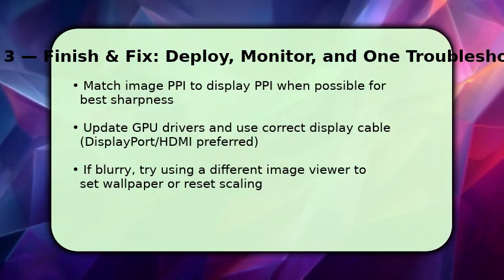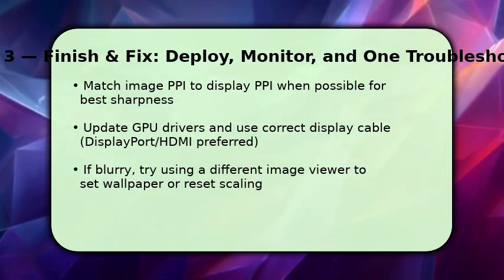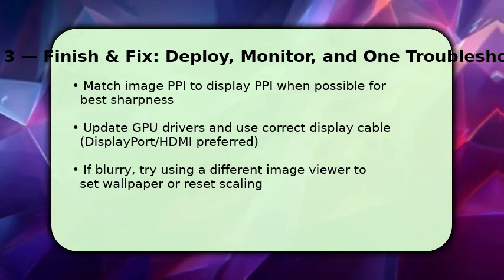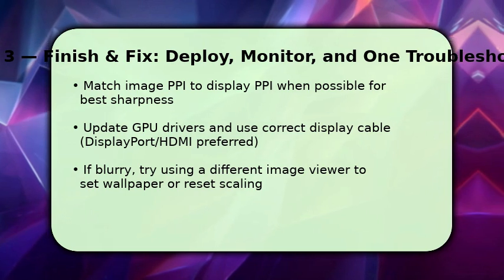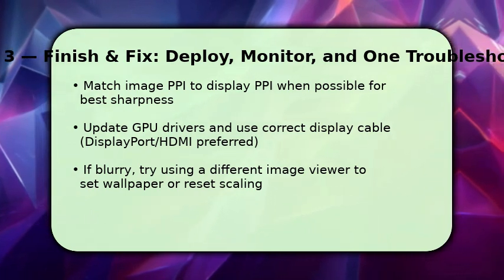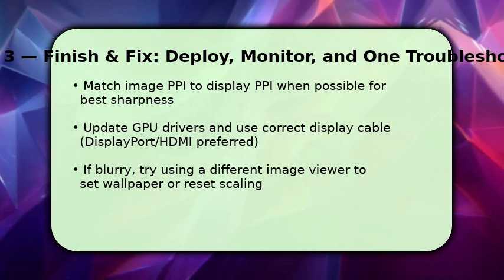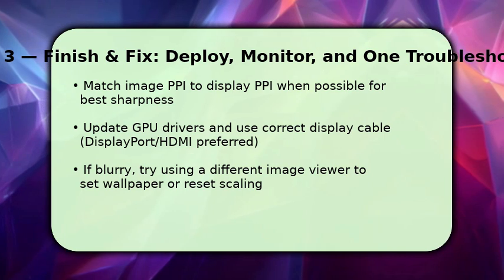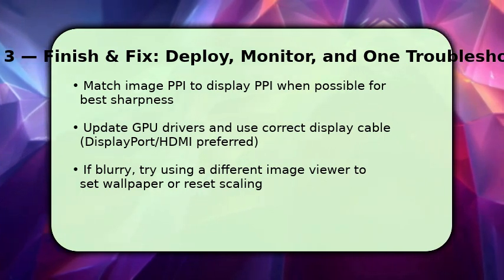How to Make Desktop Background Not Blurry - Full Guide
How to Make Desktop Background Not Blurry - Full Guide | 🔒 Surfshark VPN Deal — Stay private and secure. $1.99/mo + 3 Months Free ▸

Discover the secrets to achthy desktop background clarity on your computer. This comprehensive guide walks you through troubleshooting steps, adjusting display settings, and choosing high-quality images for a crisp visual experience.

desktop background, how to make not blurry, display clarity, computer image quality, troubleshooting steps, adjust display settings, high-quality images